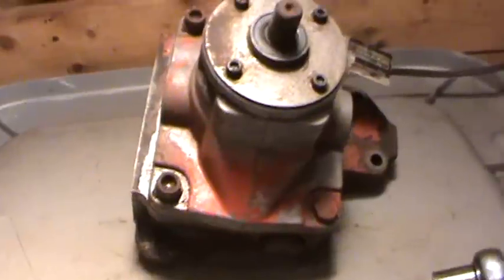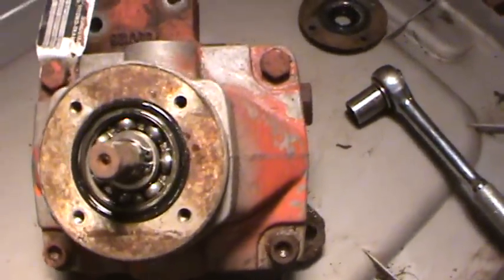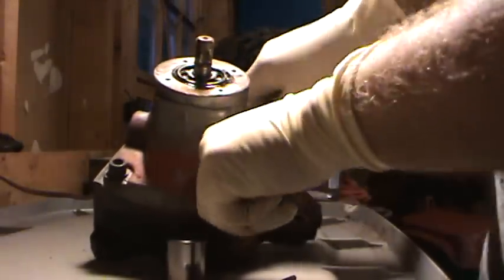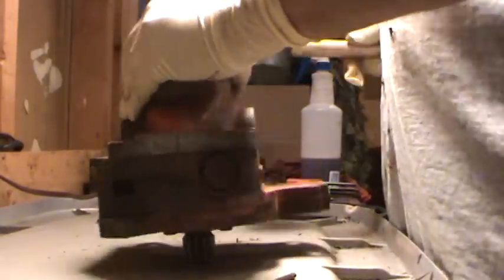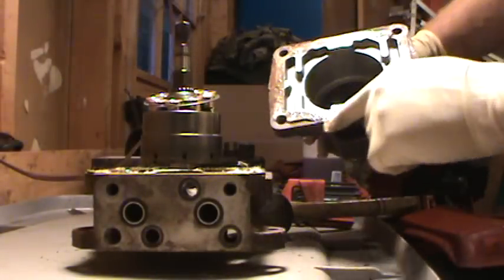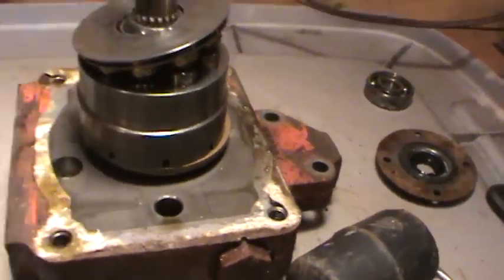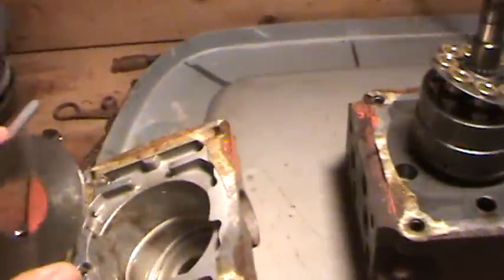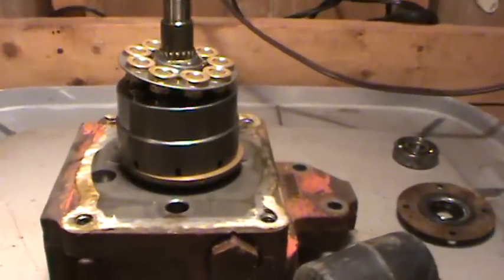WheelHorse Hydro motor Part2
Hopefully a helpful vid on disassembling a WheelHorse C/D series hydro motor